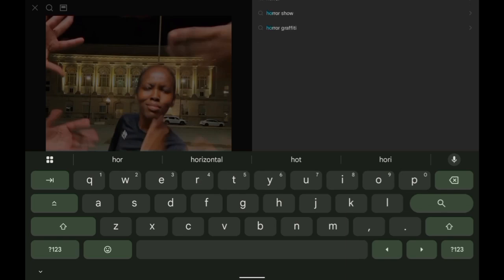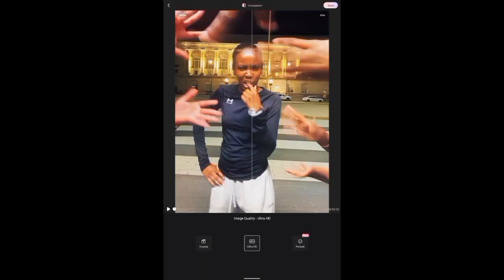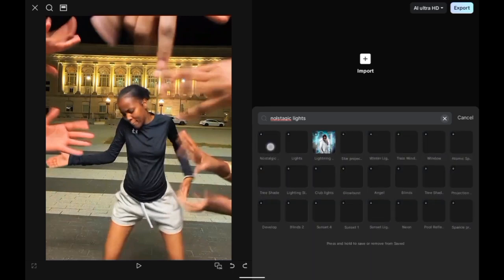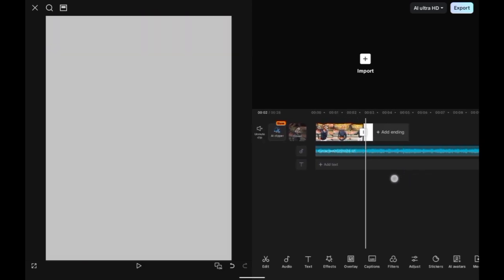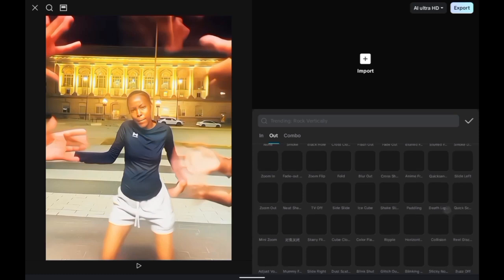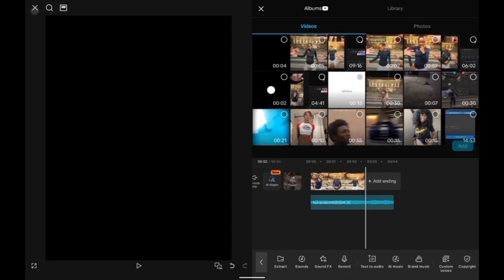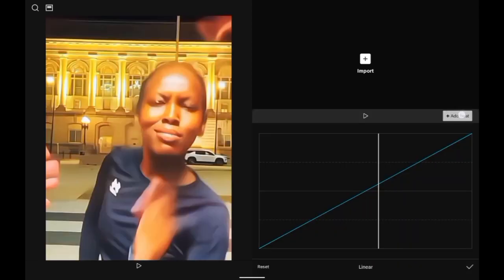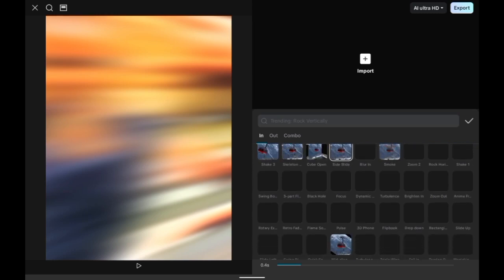🔥 MY FREE CAPCUT EDITING PACK 2025! 🔥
🔥 FREE CAPCUT EDITING PACK 2025! 🔥

Level up your CapCut edits instantly with the official Moonlight Editing Pack! This pack is loaded with everything you need to create stunning, viral edits like the pros.

In this video, I'm giving you my personal editing assets for absolutely free. Stop spending hours trying to get the right look—download this pack and plug and play!

What's inside the Moonlight Editing Pack:
* 4 CapCut Color Corrections (.4 CC): Get that vibrant, clean look right away.
* 4 Smooth Outros (.4 OUTR): Professional-looking endings for all your videos.
* 4 Keyframe Movements: Advanced keyframe setups for dynamic, clean movement.
* 4 Custom Shakes: Make your edits hit hard with custom-made shake effects.

▶️ DOWNLOAD THE PACK HERE: [TELEGRAM: editing_haven ]